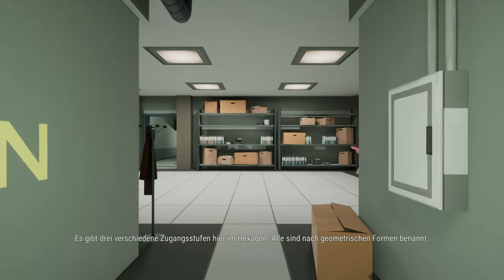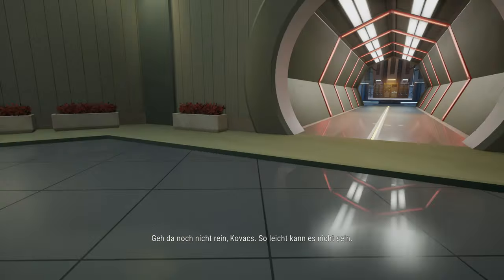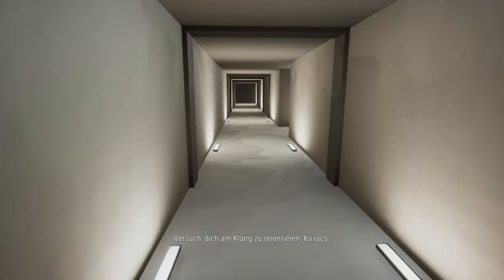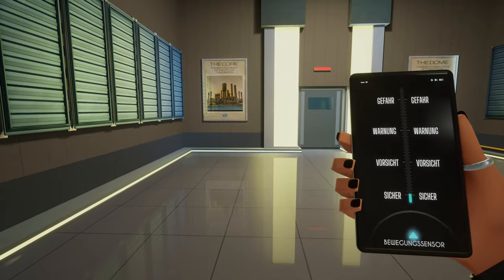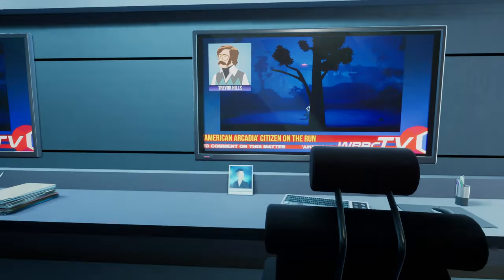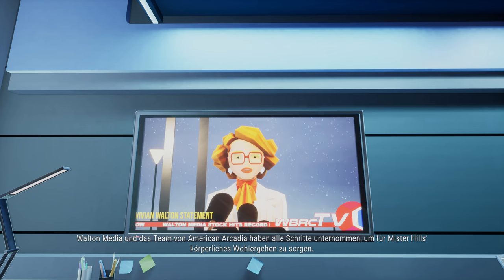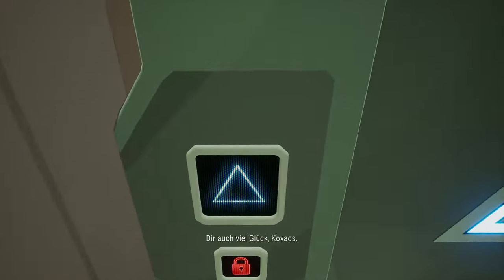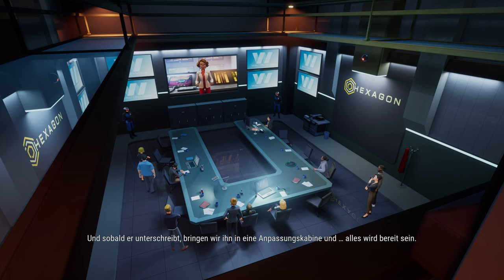American Arcadia 📺 15: Im Hexagon - Das Gehirn von Arcadia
🎮Spiel: American Arcadia

Schalte American Arcadia ein, die berühmteste Realityshow der Welt! In dieser retro-futuristischen Stadt im Stil der 70er Jahre führen alle Einwohner ein Leben voller Luxus und Komfort ... ohne zu ahnen, dass dieses Leben jeden Tag rund um die Uhr übertragen wird!

Entfliehe dem Alltag, lehne dich zu rück und genieße die gefährlichste Sendung aller Zeiten, bei der eine sinkende Quote den höchsten Preis bedeutet: den Tod.